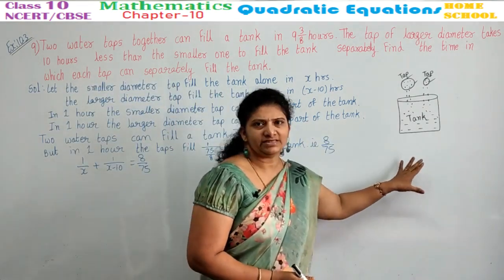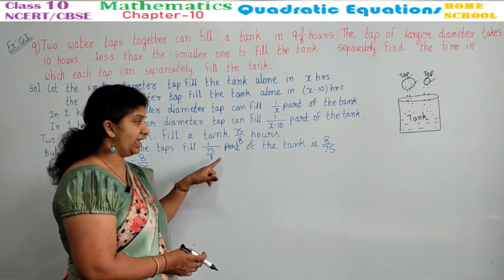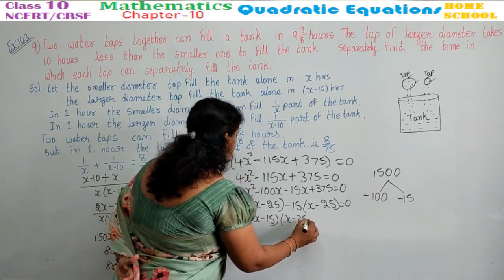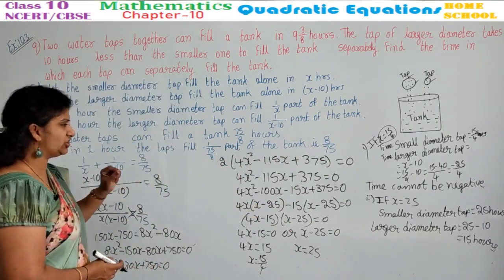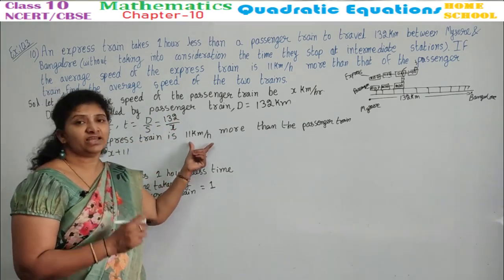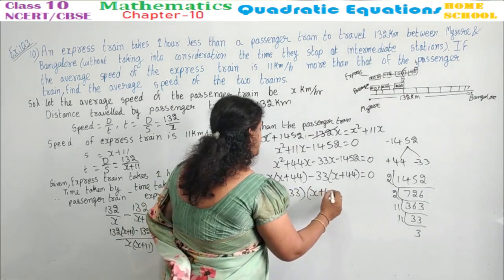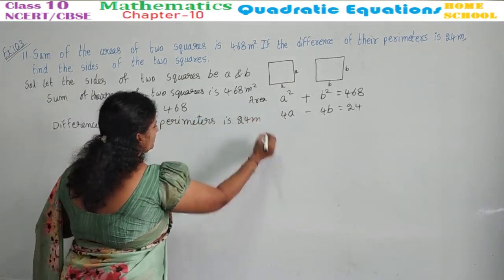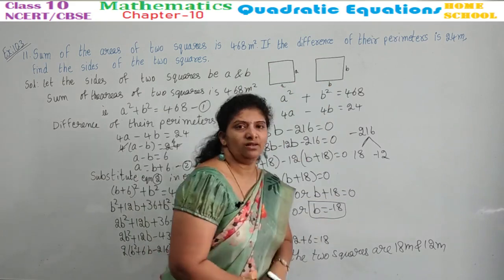Quadratic Equations| Part-9| Class 10|Exercise-10.3|Problems(9,10 & 11)Mathematics NCERT / CBSE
Chapter-10( Quadratic Equations) solutions for class 10th Mathematics NCERT/CBSE syllabus
This video explains the below problems:
9. Two water taps together can fill a tank in 9 3 8
 hours. The tap of larger diameter takes 10 hours less than the smaller one to fill the tank separately. Find the time in which each tap can separately fill the tank.
10. An express train takes 1 hour less than a passenger train to travel 132 km between Mysore and Bangalore (without taking into consideration the time they stop at intermediate stations). If the average speed of the express train is 11km/h more than that of the passenger train, find the average speed of the two trains.
11. Sum of the areas of two squares is 468 m2. If the difference of their perimeters is 24 m, find the sides of the two squares.